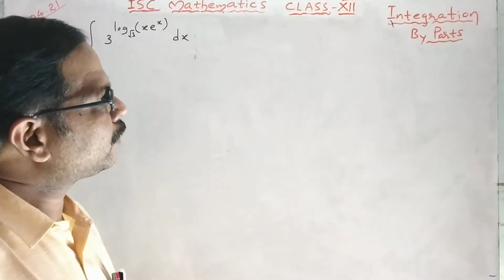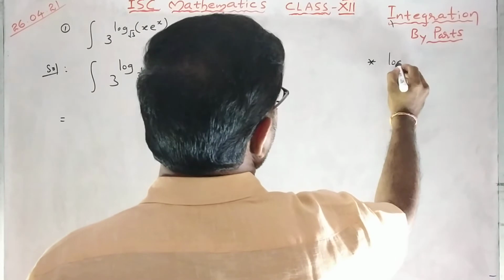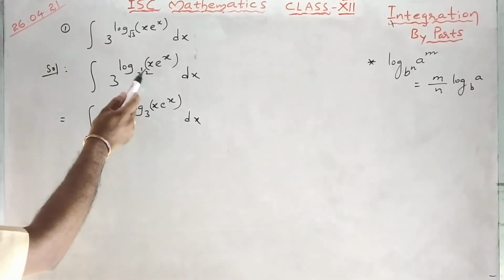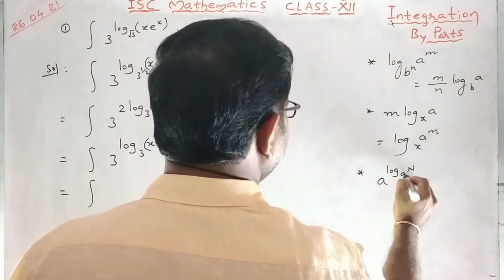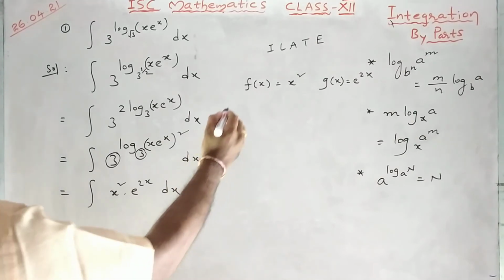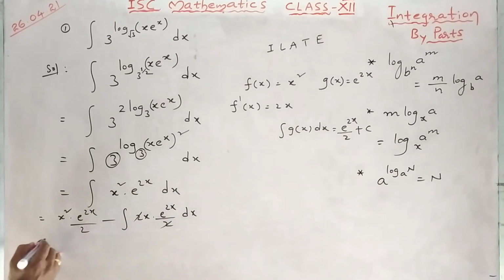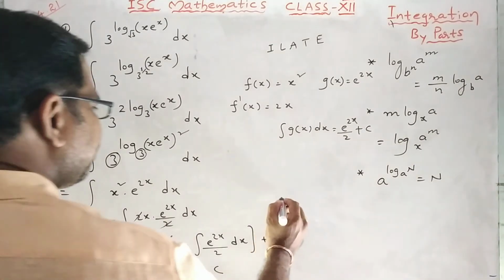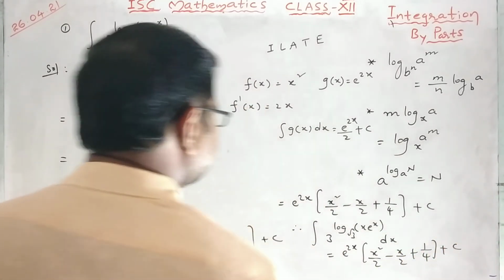ISC Mathematics| Class12 |Integration |By Parts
Problems on by parts